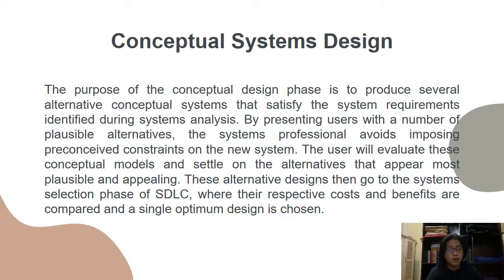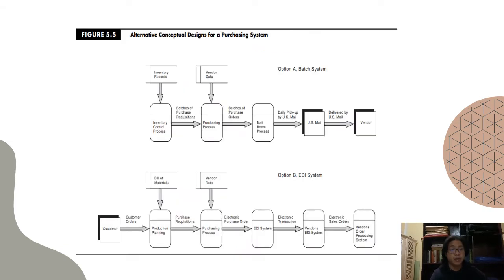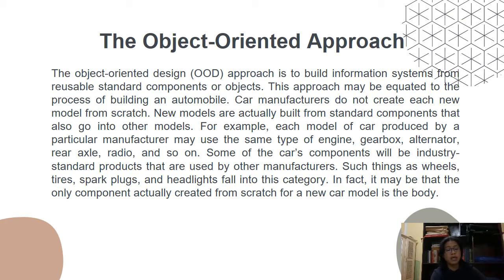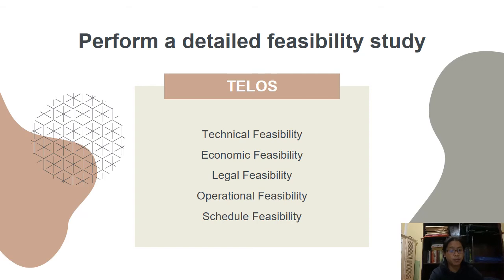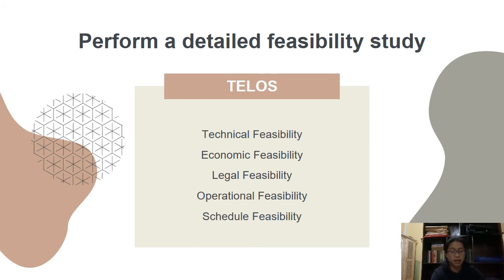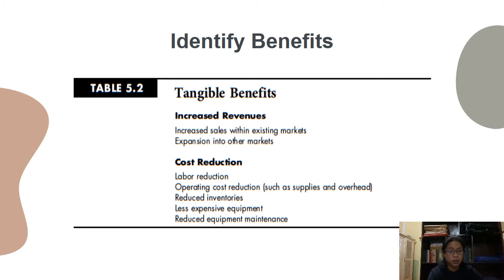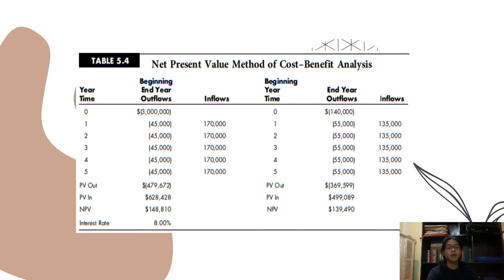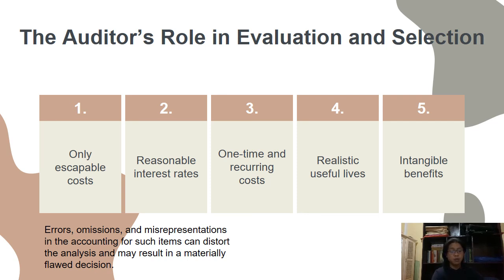Chapter 5 Part 2:4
Chapter 5: Systems Development and Program Change Activities
In fulfillment of ACT145 requirements.